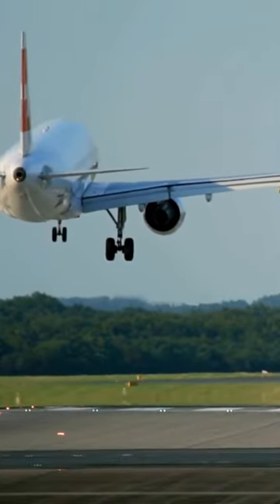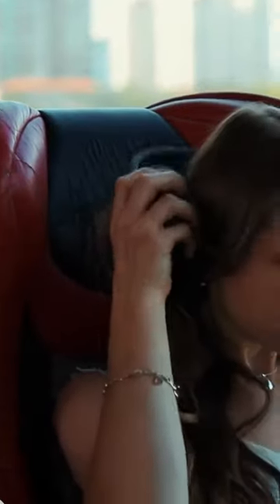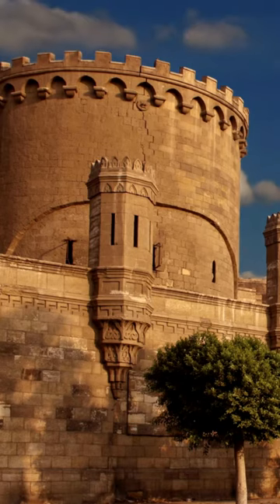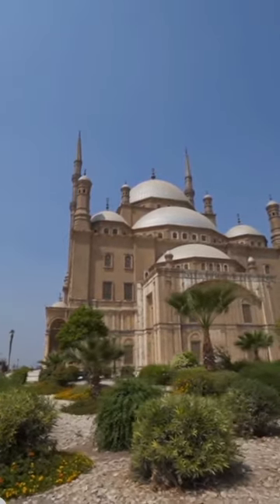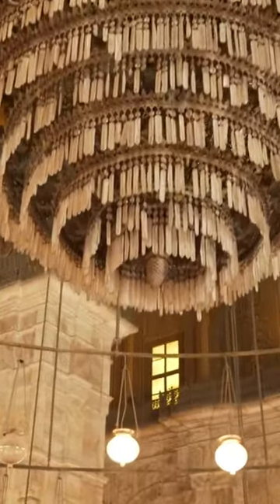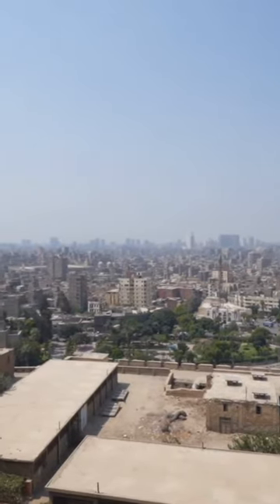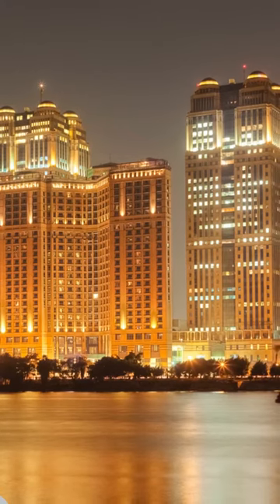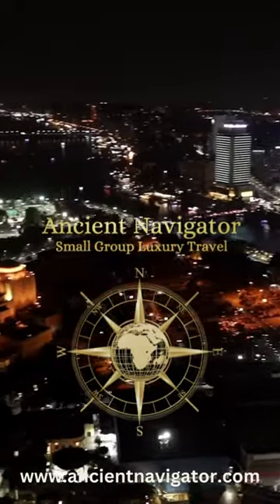Day 10 of our 14 day Small Group Luxury tour of Egypt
🌟 Unveiling Egypt's Hidden Gems! 🇪🇬✨

📍 Day 10: Exploring Cairo's Citadel & Mosque of Mohammad Ali

📸 Get ready for a visual feast as we delve into Egypt's rich history and culture! Today, we've witnessed the majesty of the Cairo Citadel and the Mosque of Mohammad Ali. 🕌🏰

📢 Join us on this incredible journey and discover the secrets of the past!

🌆 Stunning panoramic views of Cairo's skyline? ✅
🕌 Intricate details of the Alabaster Mosque? ✅
📚 Expert guides sharing captivating stories? ✅

📷 Don't forget to tag us in your photos! Let's make these memories unforgettable. 📸

Join us as we continue our 14-day adventure through Egypt's wonders! 🌍✈️🇪🇬